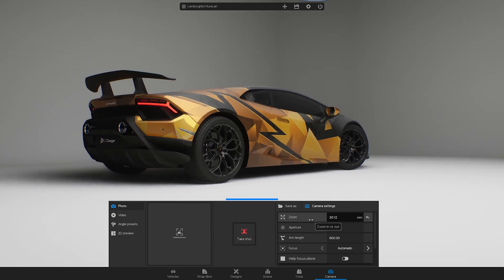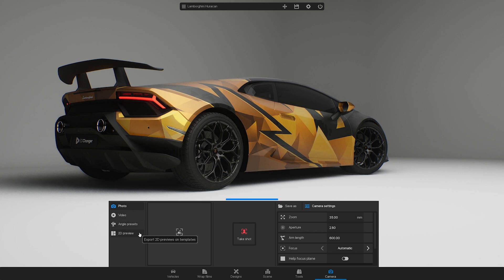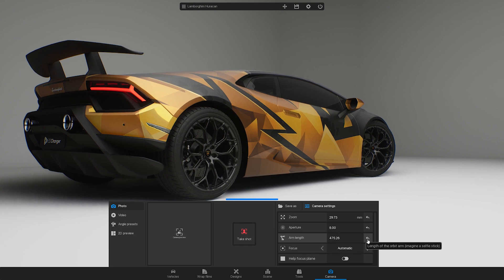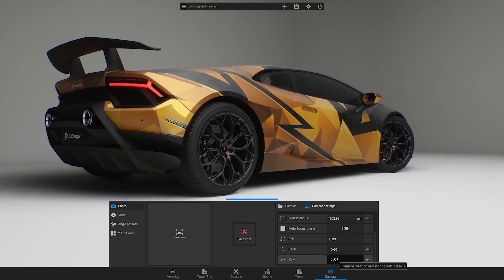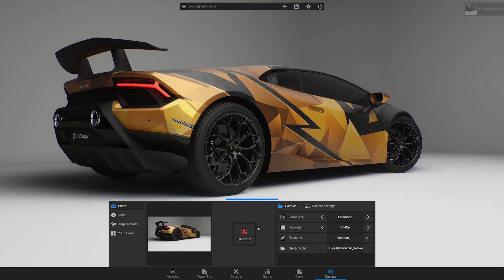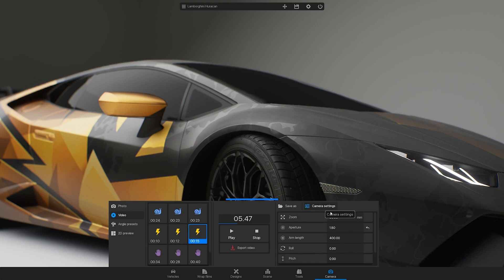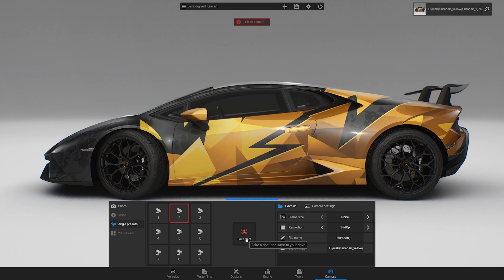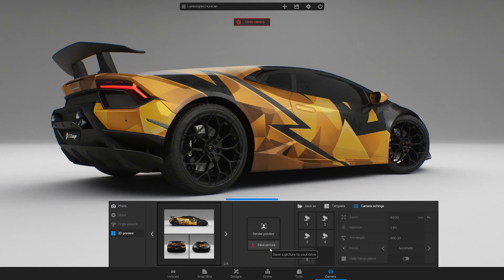Camera | 3D Changer 2023.1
In this video, you'll learn how to work with the camera settings, take pictures, and export videos or 2D previews from 3D Changer.
3D Changer is a car configurator that helps wrap shops and designers visualize customized cars in 3D.

Song Cherry Blossom created by Ottom (certificate is granted by Artlist Ltd).